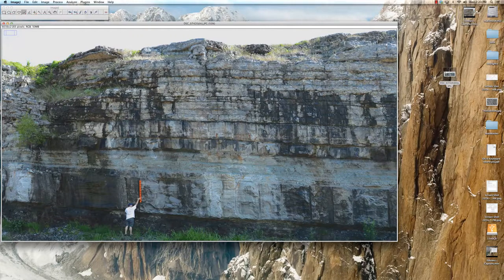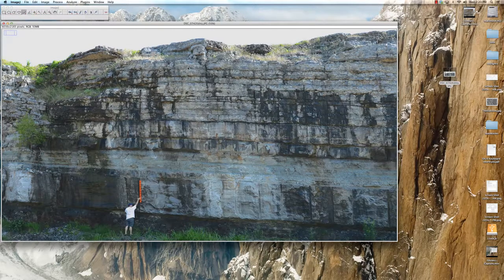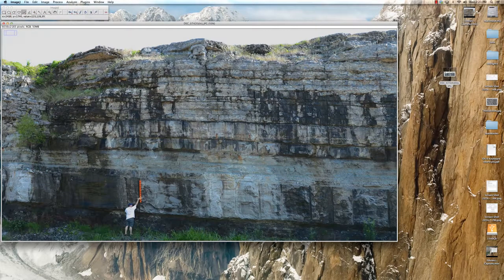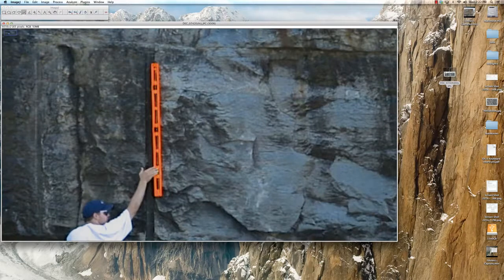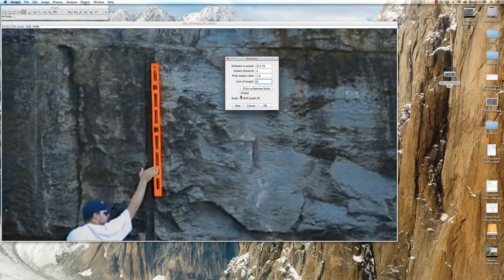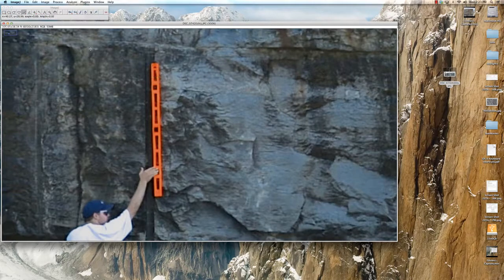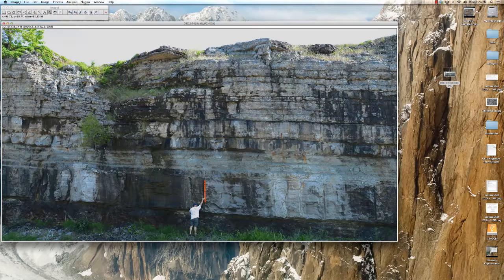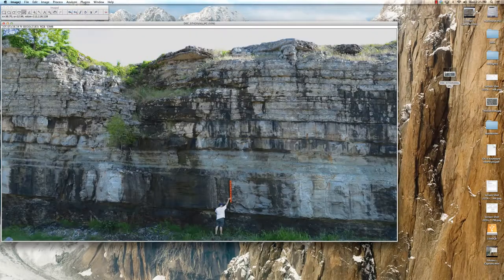How to measure a geology outcrop with ImageJ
Prof. Christopher Liner, U Arkansas, Geosciences Dept.
MArkUP image
20121121CLL_MIss/_20140603TJL_JTG/nikon/DSC_0742.JPG